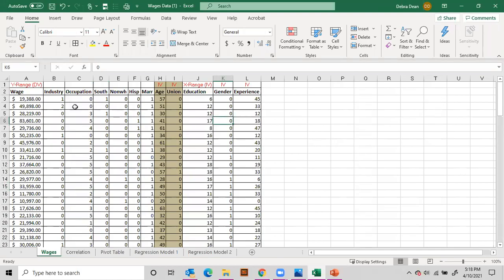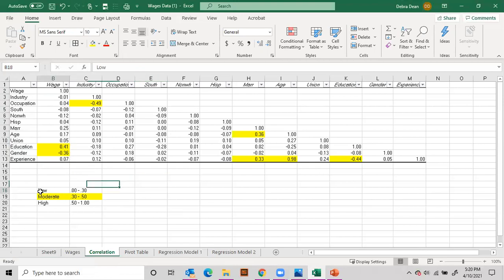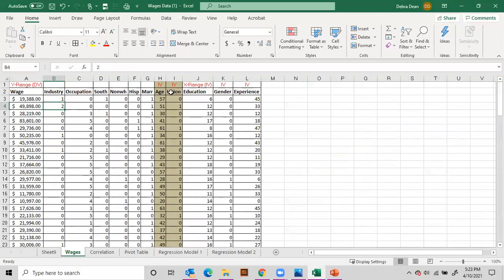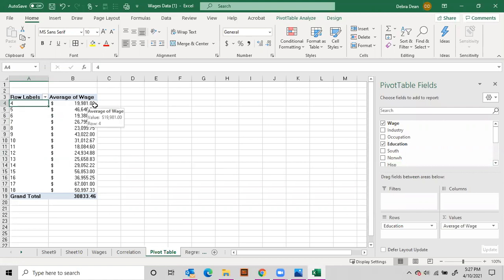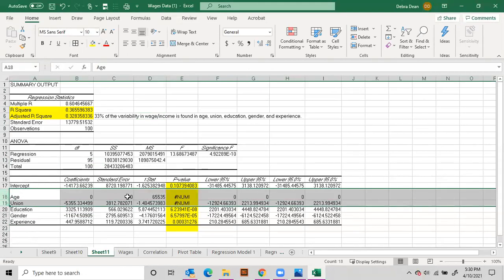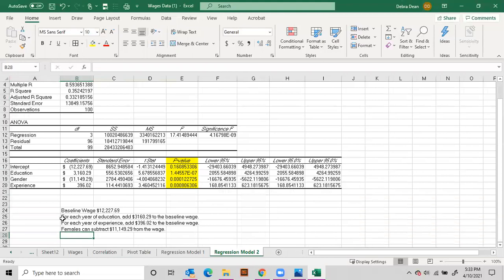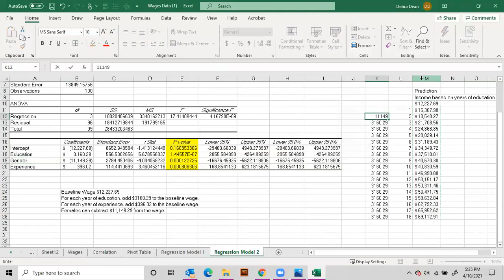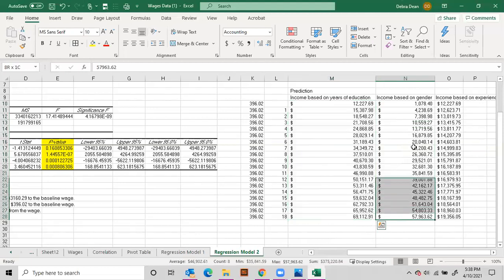Week 6 Discussion: Correlation and Multiple Regression in MS Excel